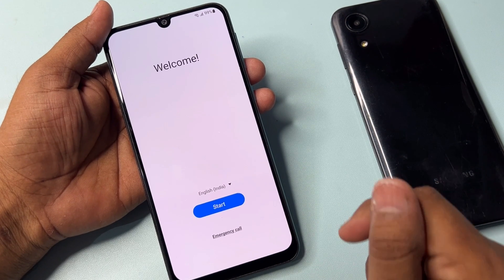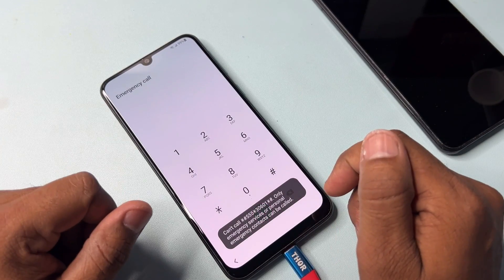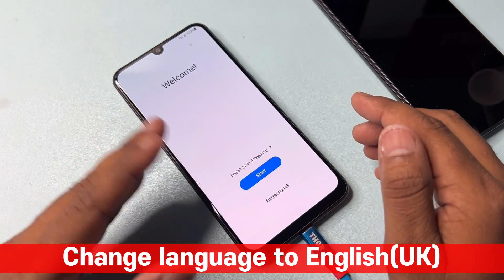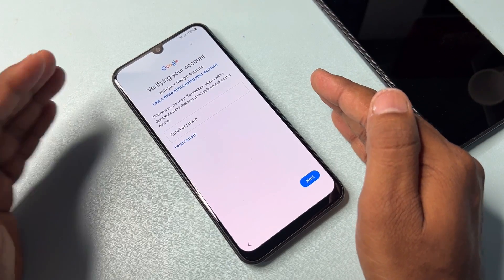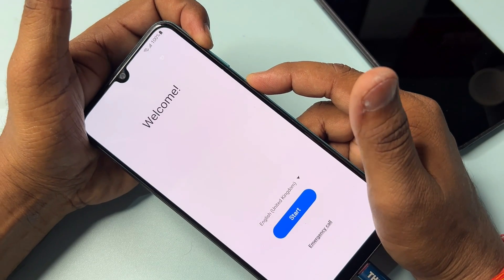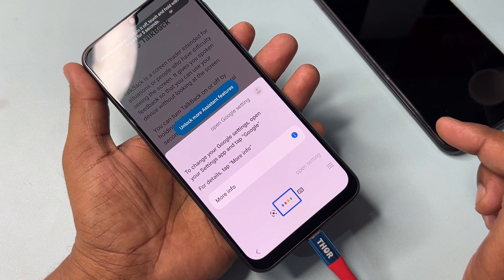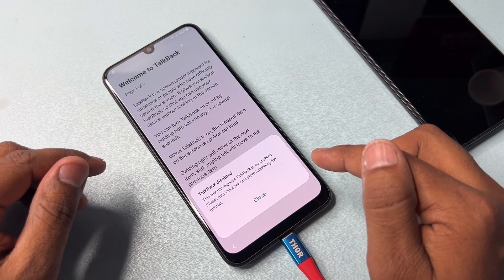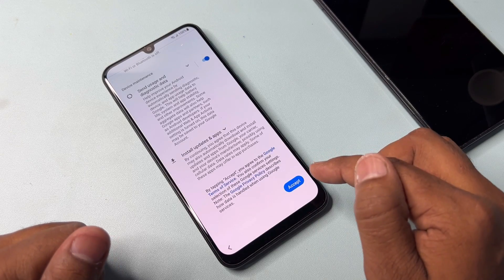Finally🔥All Samsung Frp Bypass TalkBack Not Working Android 12/13/14 New Security 2024 | ADB Fail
without talkback frp bypass 2024
samsung a23 frp bypass
samsung frp bypass new trick